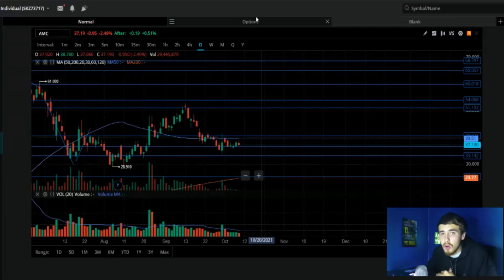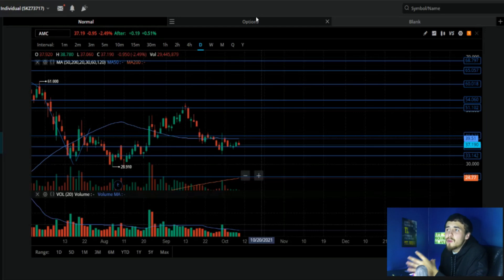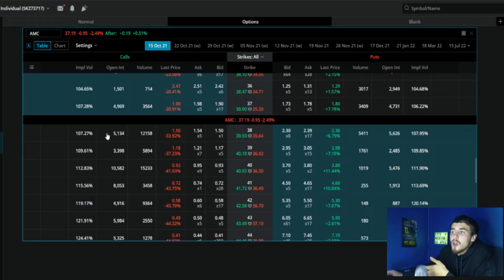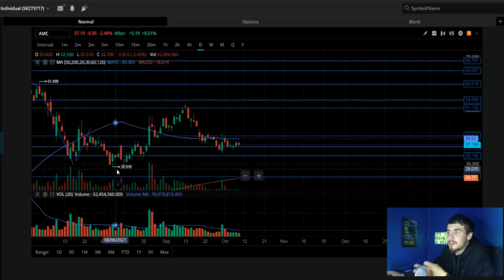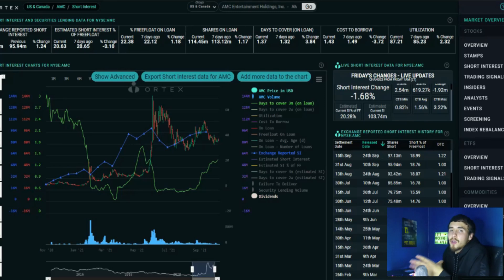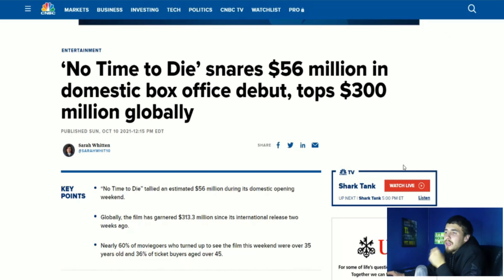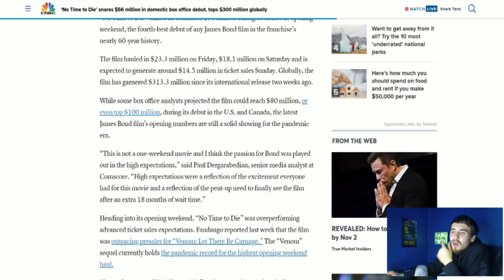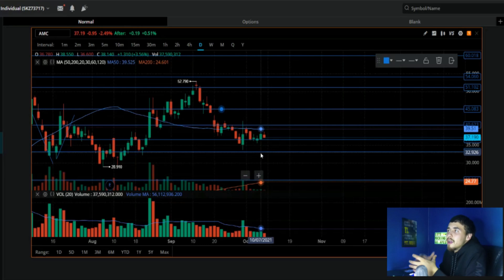AMC COULD GO BUCK WILD THIS WEEK! 🔥🔥 - GAMMA SQUEEZE + LOW VOLUME! - BROAD MARKET CATALYST!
We are going to be going over why i think AMC could go wild this week. there is alot to cover besides that also the ortex data, stonk o tracker data, AMC option chain, Technical Analysis and finally what we are looking forward too for next week in the broad market!